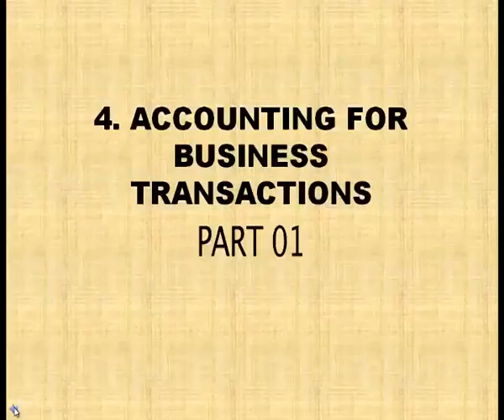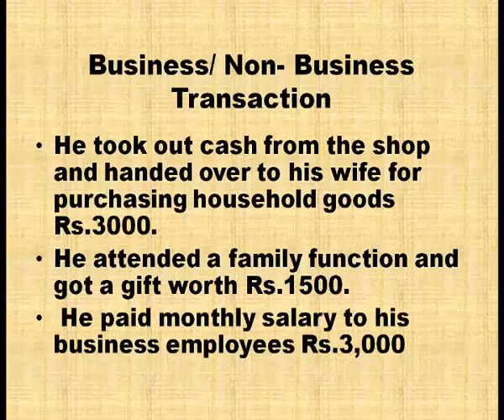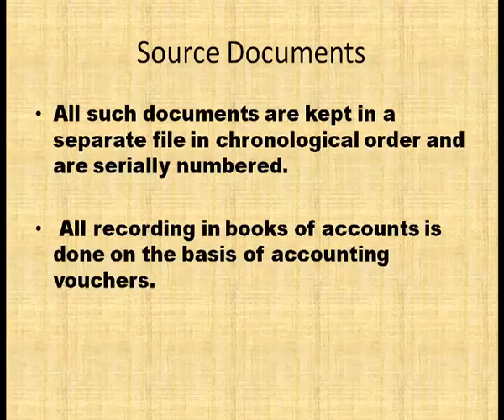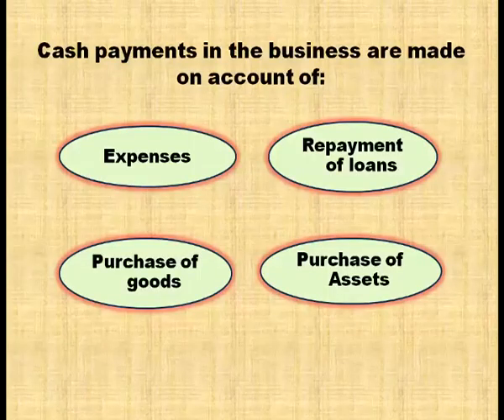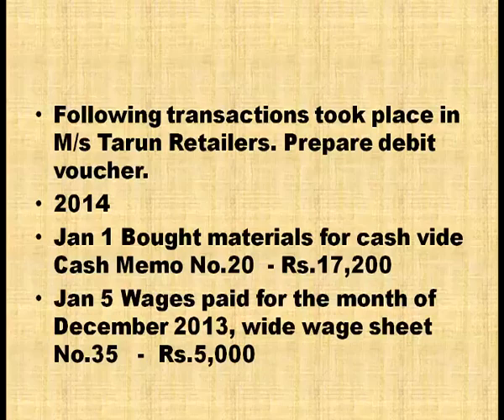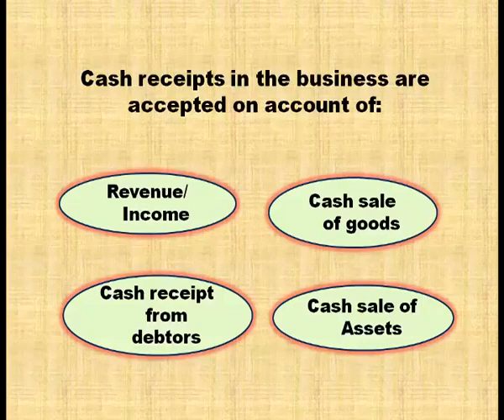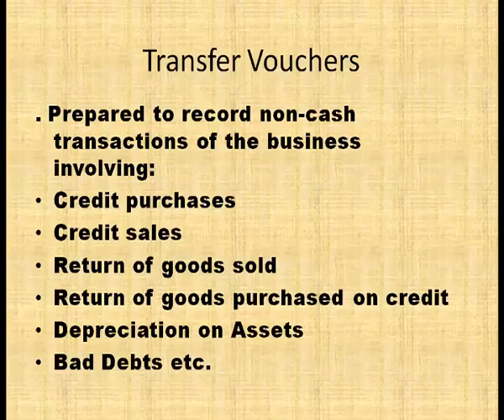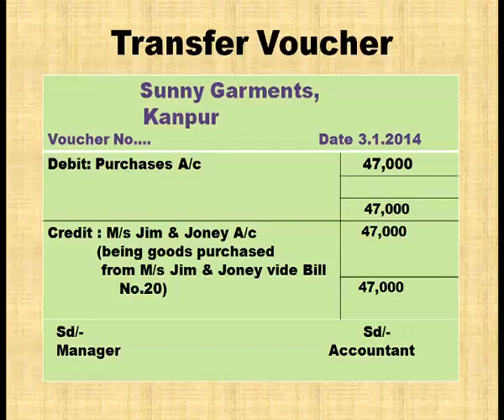CBSE Class 11 Accountancy ( लेखाकर्म ) - Accounting for Business & Transactions - Part 1